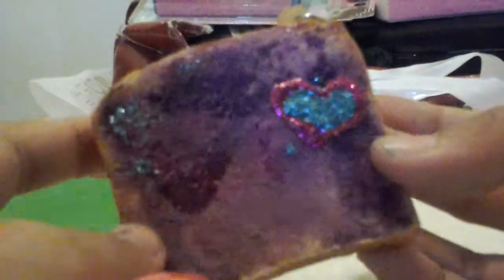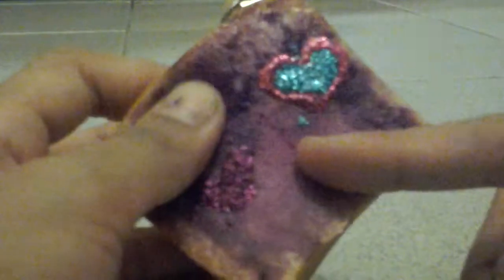Squishy experiment#1 "^ ^"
hi guys!i am uploading a squishy video now,and i show you how to make your squishy to be more squishy! SUPER squishsy when you put it in the freezer about 25 minute or 15 minute as well.bye!!